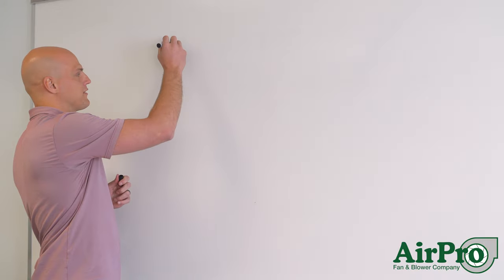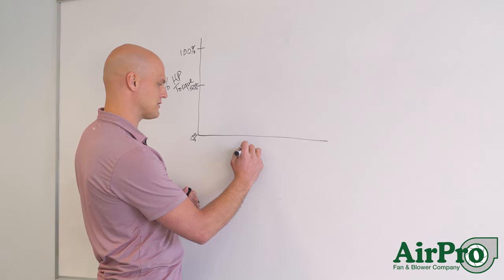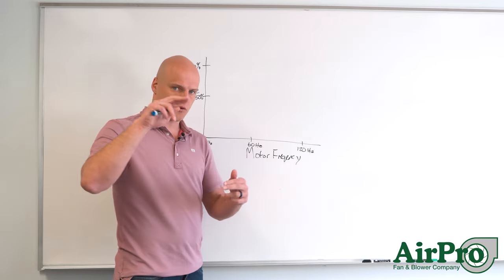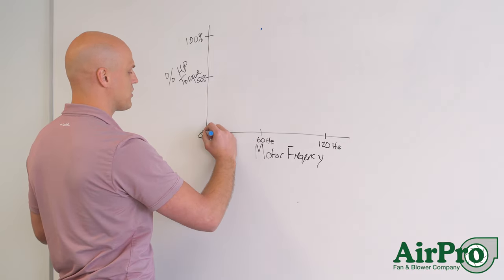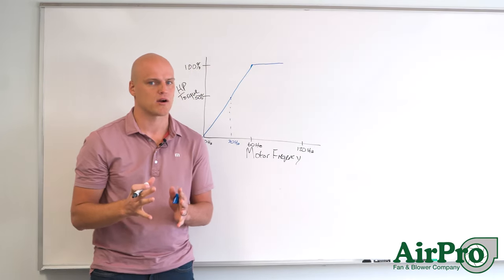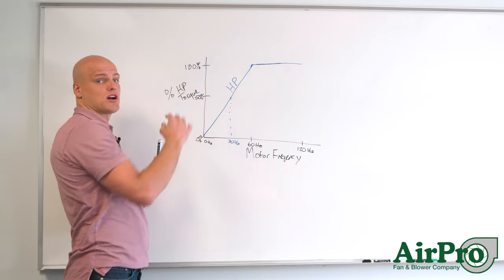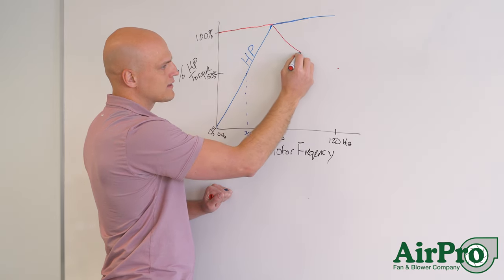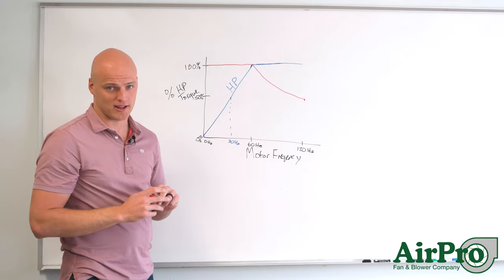Relationship Between Speed, Torque, and Horsepower When Operating Fan with VFD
Full Transcript:

Going to look at a topic now of when you connect a VFD to a motor, and you’re running your fan at various speeds - the relationship with your horsepower and your torque based on the different speeds you’re operating.

So, we’re going to draw a graph here, and on the Y axis we’re going to have the percent of horsepower and percent of torque. So up here, we’ve got 100 percent, so we’re looking at 50 percent right here and down to zero percent right here. And then on the X-axis, we’re going to be looking at the speed of the motor, but that speed is often referred to in frequency. In the United States, we have 60-cycle frequency most commonly, so we’re going to look at a 60-cycle frequency application. Now in a smaller motor, can occasionally run over that 60-cycle frequency up to about 120 hertz (or cycles), and so down here we’ve got the speed as listed in frequency. So I’m going to write this as motor frequency, and out here on the far right, we’re going to go 120 Hz. That means in the middle, we’re targeting 60 Hz, and back here, we’re at 0 Hz at the origin.

So, the first graph we’re going to draw here is the one that most pertains to centrifugal fans. And the reason we’re going to start here is that centrifugal fans are variable torque machines. And what I mean when I say that is when you start the fan up, it starts in a resting phase. So you’ve got this heavy wheel on a shaft often, with bearings, and you’re starting that thing from rest, and you’re getting it going. That’s when the fan requires the most torque output from the motor. Because it’s got to get it started from rest to moving. But once you get a fan wheel rotating, that initial torque isn’t needed anymore because the fan is already rotating, so you don’t need as much push to keep it going. It’s free spinning on a shaft and bearings requires a lot less torque.

So what we care about more than torque is horsepower availability, because you always need a certain horsepower to drive this fan to be moving the type of air through the type of pressure that you’re trying to move it through, so we’re going to look at horsepower first. So up to 60 Hz, at 60 Hz, we are going to achieve 100 percent horsepower availability in the motor. But up until that point, we’re going to do a straight line from the origin up to 100 percent. So say you have a 100 horsepower motor. At 60 Hz, you have 100 horsepower available. And past 60 Hz, you continue to have 100 horsepower available. As high as the motor is able to run in frequency past 60 Hz, you have the full nameplate horsepower available. But notice at less than 60 Hz, you don’t have the full motor horsepower available that’s on the nameplate. And it is proportional to your speed. So at this 50 percent mark right here, we’re running at 30 Hz, and we have 50 percent of the motor horsepower available.

This is really important to understand. Because if you’re taking an 1800 RPM motor, and at 1800 RPM you have 100 horsepower available, but you now reduce that to 30 Hz, so you running at approximately 900 RPM, you only have 50 percent of the available horsepower, which means on 100 horsepower motor at 30 Hz, you would have 50 horsepower available. So this relationship is crucial to understand if you’re running a fan at less than the frequency that is available to go into the motor when it’s running across the line, which again in the U.S. is 60 Hz.

So this is the horsepower (going to write that right here) his is the graph showing the relationship between horsepower and frequency and how much percentage of your motor nameplate horsepower is available based on the frequency you’re operating.

OK the second curve we’re going to write on here is the torque available. Again, what we care about with industrial fans is the torque at start-up. So we want the most torque we can when this thing is just past zero Hz and you’re firing it up. Good news, your torque starts at 100 percent. So again, from zero Hz to 60 Hz, we have 100 percent of the available torque from the motor, all the way out here to 60 Hz. That’s when torque starts to tail off. So from here on a smaller motor that can go out to 120 Hz, we’re going to come down to 50% from this point, and this relationship is a curve that looks like this. (I missed my dot a little bit there.) So we’re coming out and from 60 Hz to 120 Hz, we’re dipping and we’re coming out and we’re at 50 percent of available torque at 120 Hz.

Again, this matters more if your application really needs the torque. Let’s say, like a conveyor belt application, where you’ve always got this stretch from that belt on your motor and you always need that torque to be driving it, this is definitely something to consider. But with centrifugal fans, it’s rarely important to have maximum torque past your 60 Hz operating frequency, it’s not nearly as big a deal.